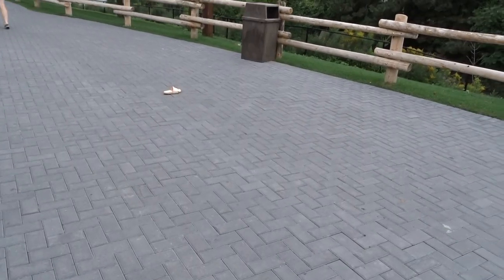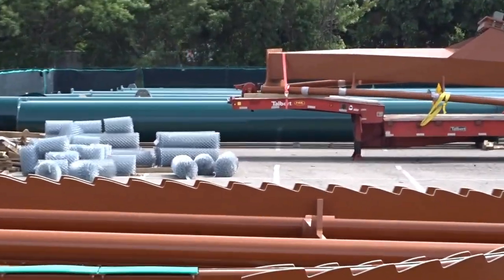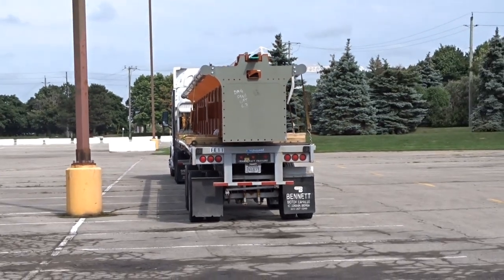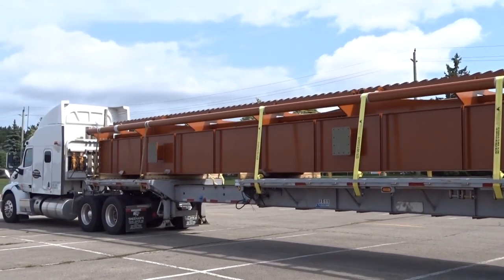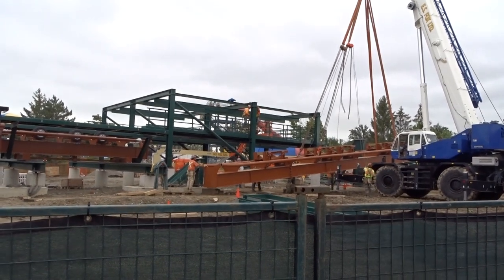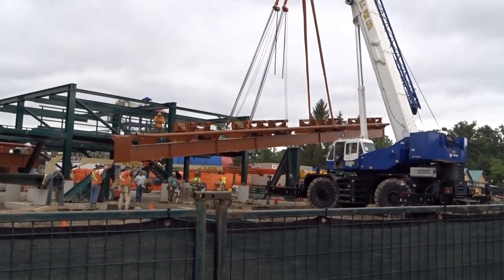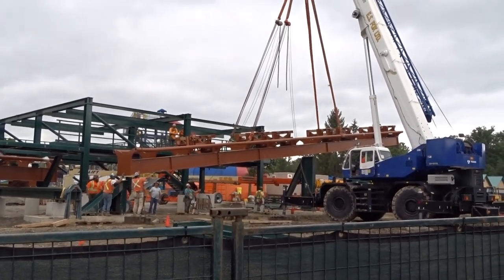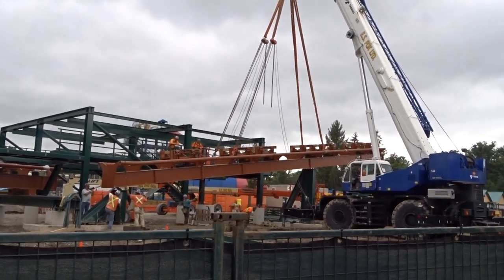Canada's Wonderland Massive Construction Update!